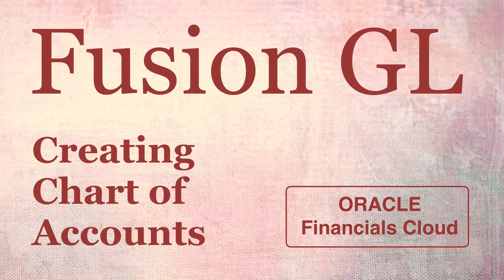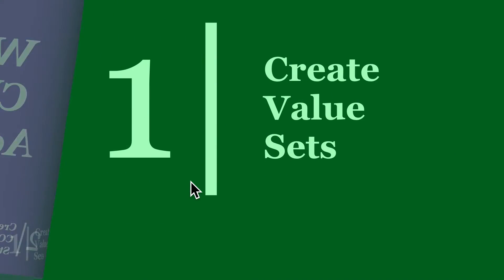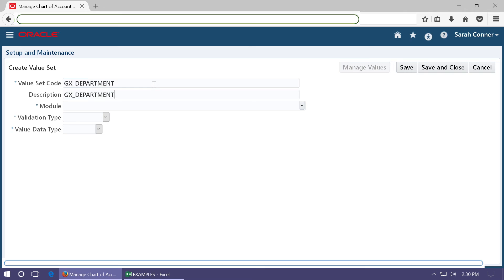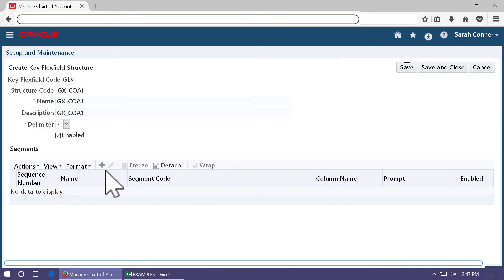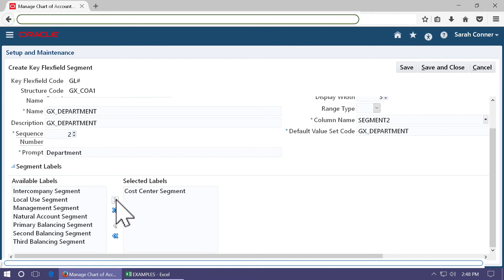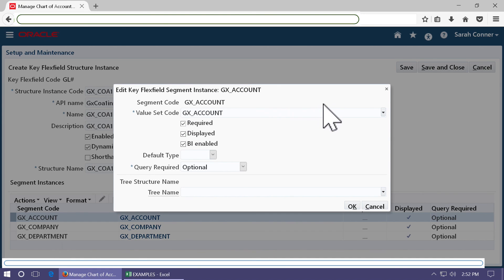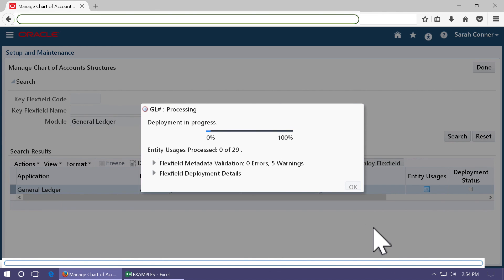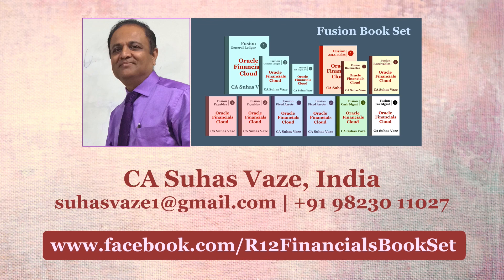Oracle Fusion - How to Create Chart of Accounts Structure and Instance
Chapters:
0:00 Start from the beginning
0:21 0: What is Chart of Accounts
2:03 1: Create Value Sets
5:10 2: Create COA Structure
9:27 3: Create COA Instance
11:43 4: Deploy COA
12:37 5: Enter Values
13:53 99: Ending Summary